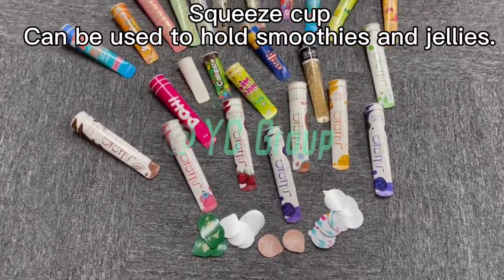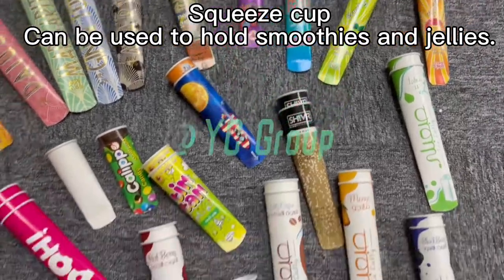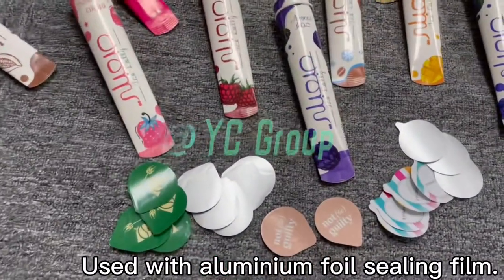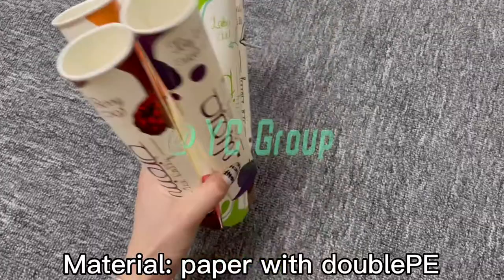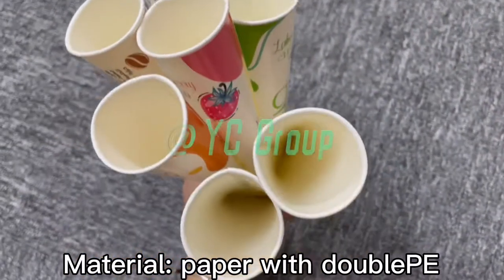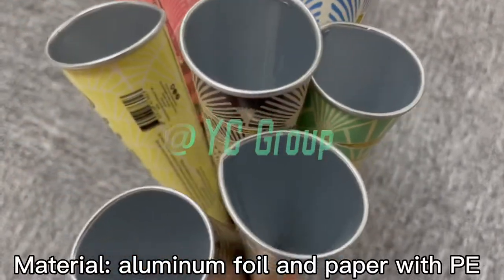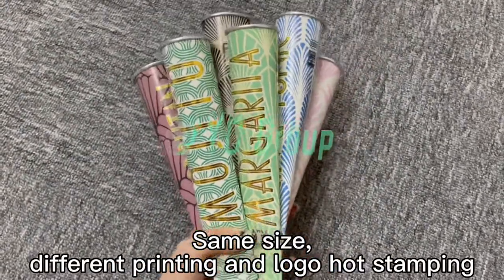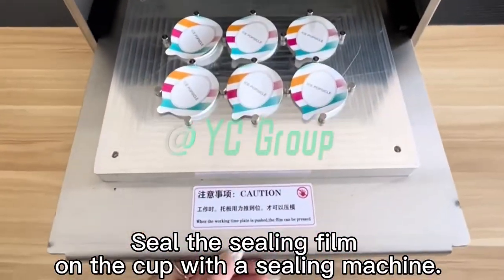Squeeze cup/ice cream calippo